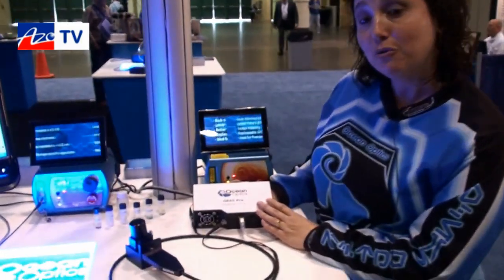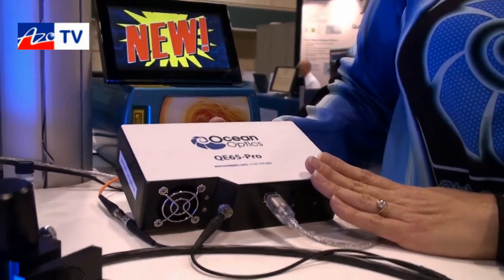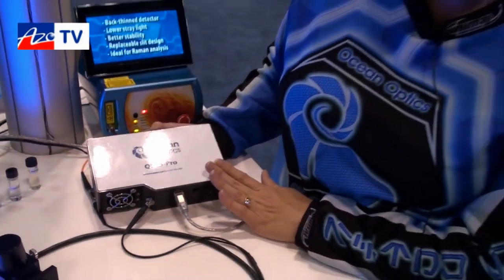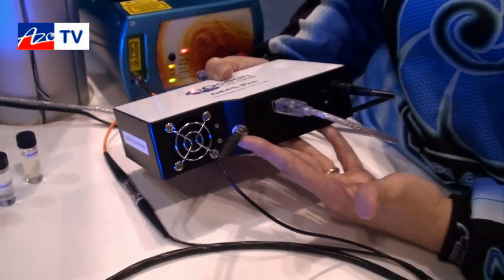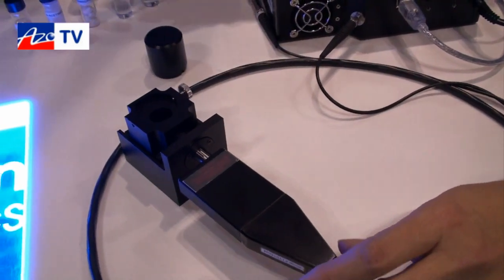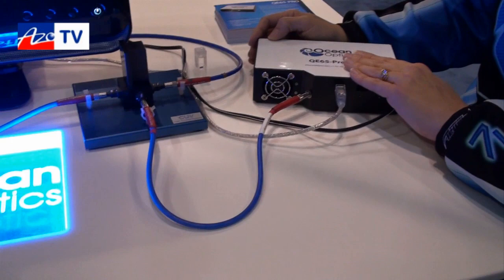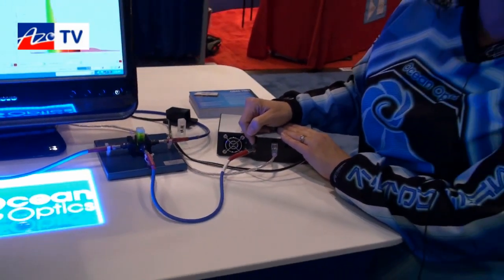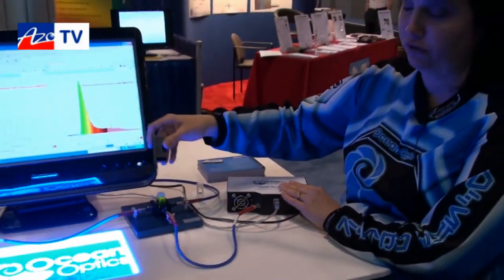The QE65 Pro Spectrometer from Ocean Optics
Dr. Yvette Mattley from Ocean Optics shows us their new QE65 Pro spectrometer that can be easily configured for Raman or Fluorescence Spectrometry.